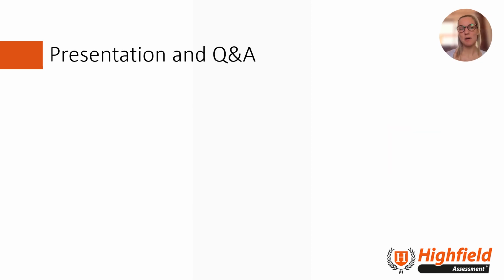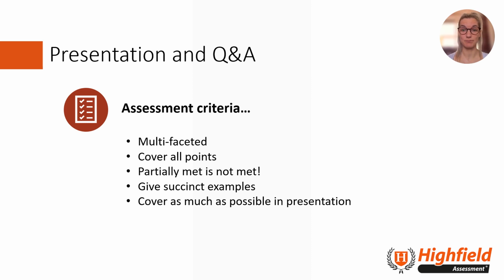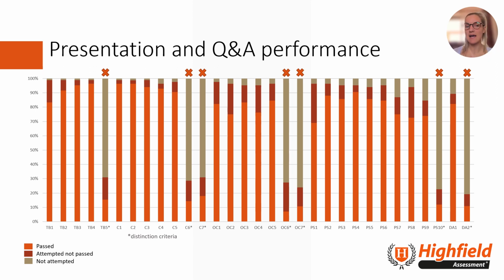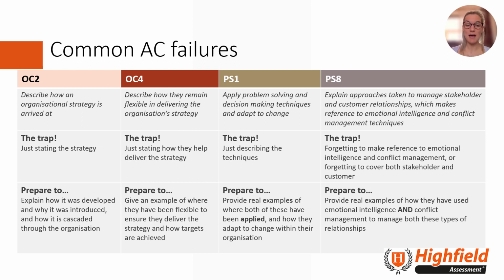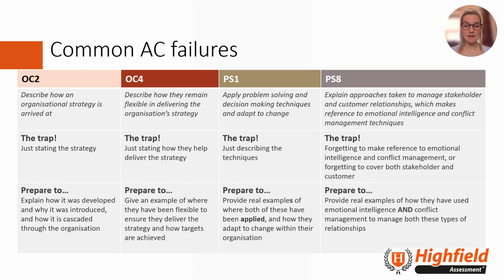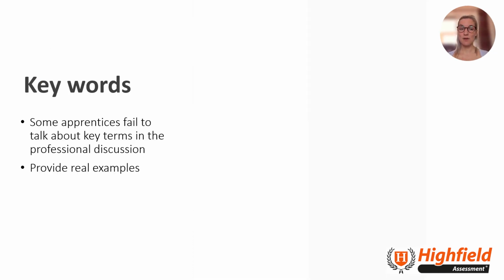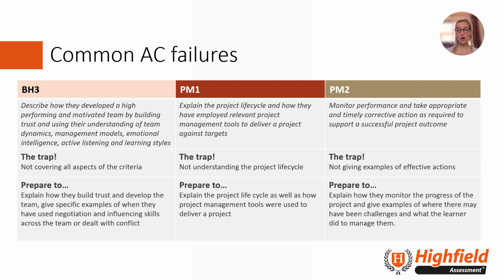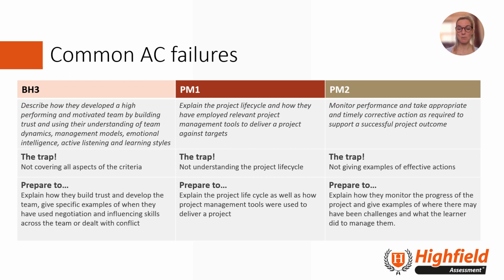EPA Insights - Level 3 Team Leader/Supervisor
Highfield has developed EPA Insights to support learners, employers, and training providers through the end point assessment process. EPA Insights provides hints and tips to ensure that apprentices avoid the common areas of failure and achieve success at EPA. This video covers the Apprenticeship Standard Team Leader/Supervisor AP03.